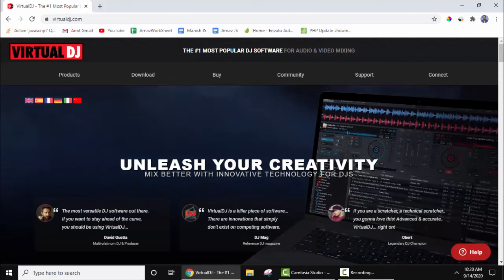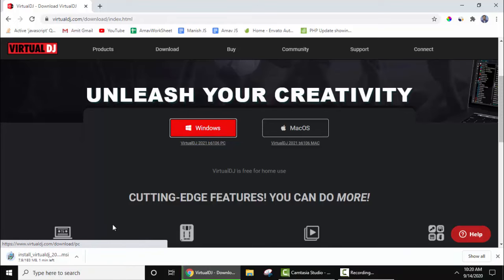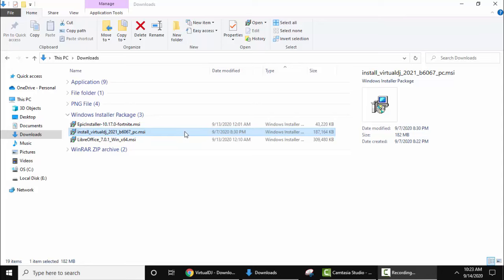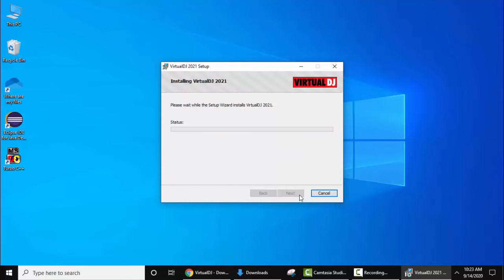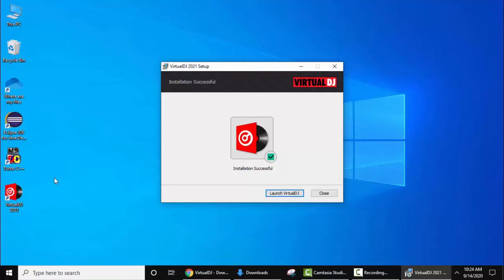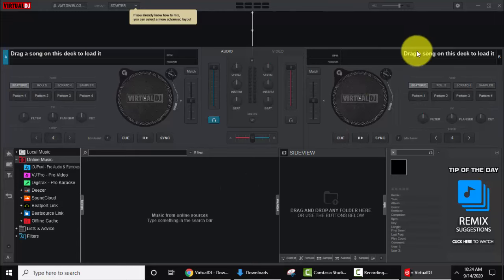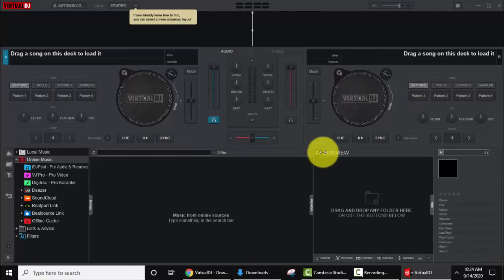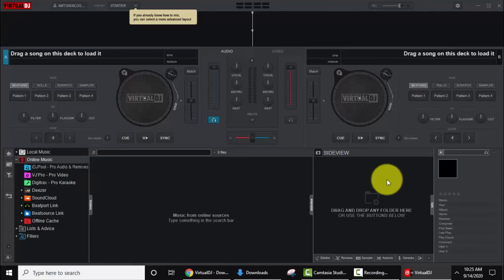How to download & install Virtual DJ on Windows 10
In this video, how to download & install Virtual DJ on Windows 10. To download VirtualDJ, refer the below link